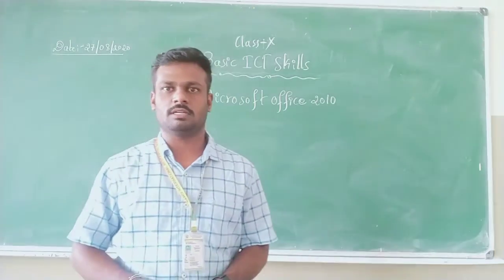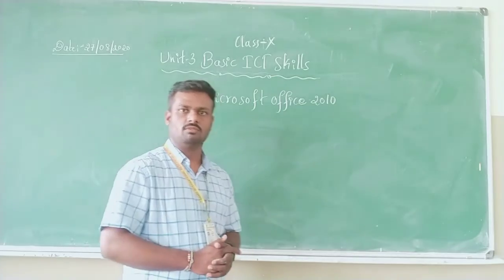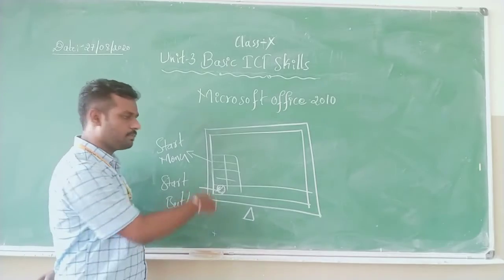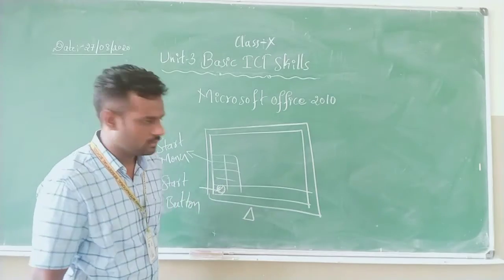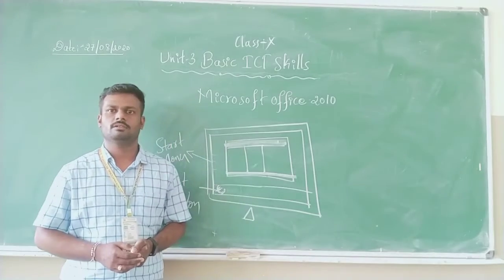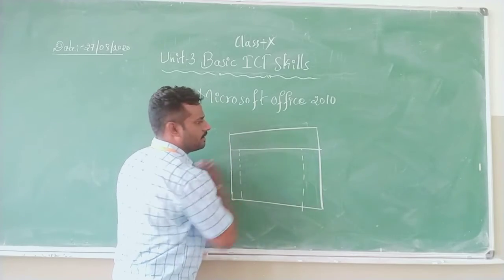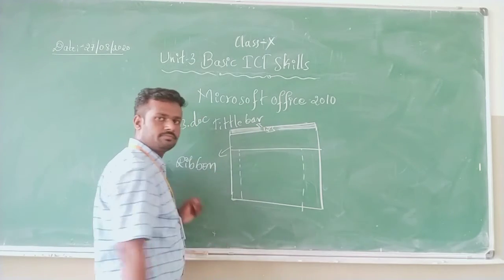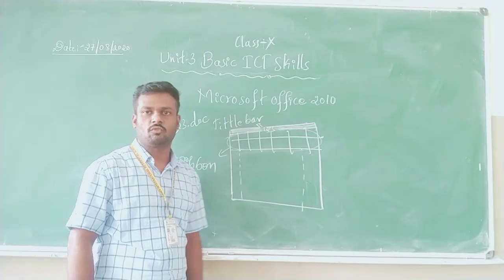CBSE_Class-X_IT_Unit-3_Basic ICT Skills